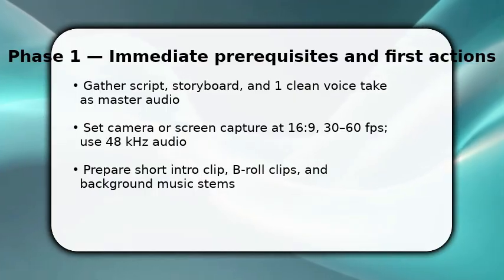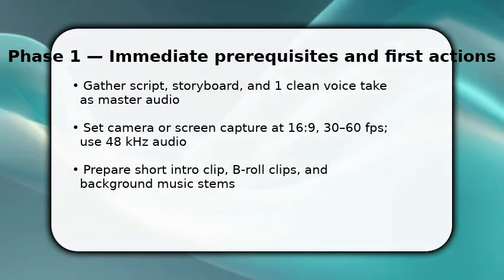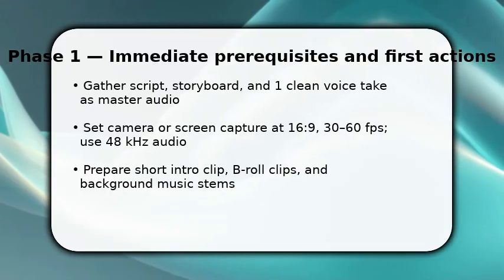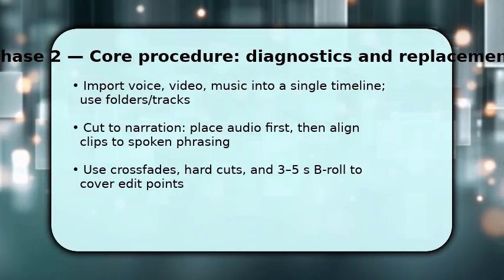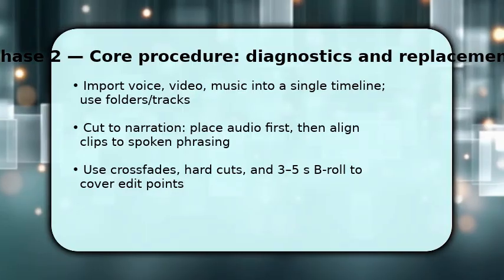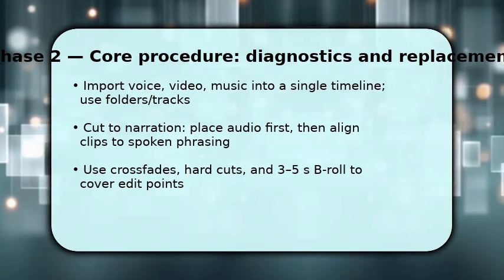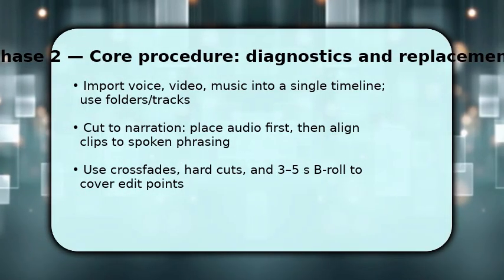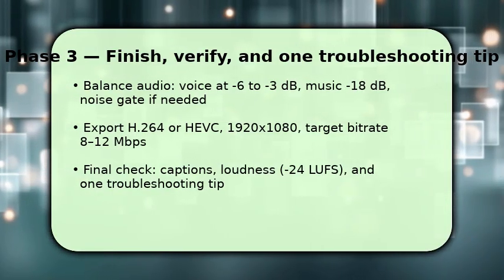How to Make Video with Narrator (only Way)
How to Make Video with Narrator (only Way) | 🔒 Surfshark VPN Deal — Stay private and secure. $1.99/mo + 3 Months Free ▸

Learn the essential steps to create a video featuring your own narrator. This guide covers selecting suitable equipment, recording techniques for clear audio and visual quality, editing software tips, adding effects or transitions if desired, and finally exporting your finished product.

how to make videos, video production with narrator, vlogging tutorial, home video making guide, film equipment selection, audio recording techniques for vloggers, visual quality in videography, editing software tips for beginners, adding effects and transitions in Vlogs, export your finished product